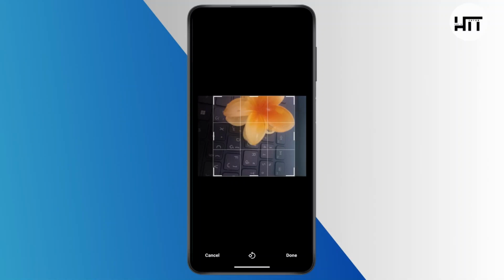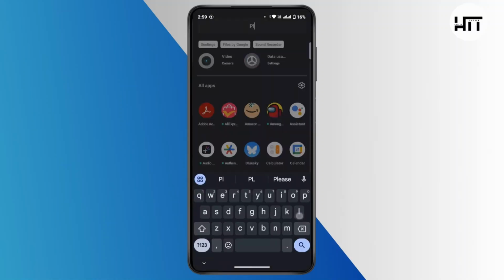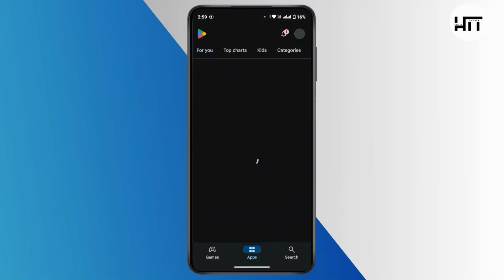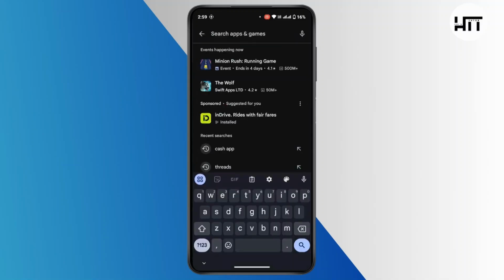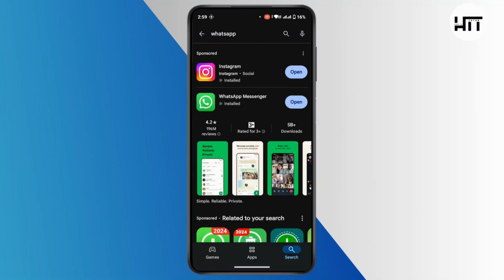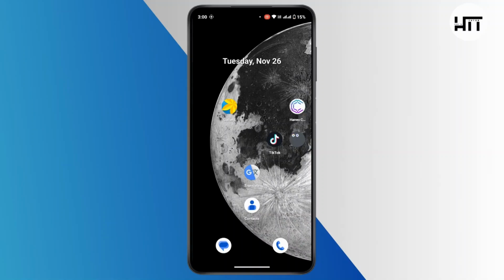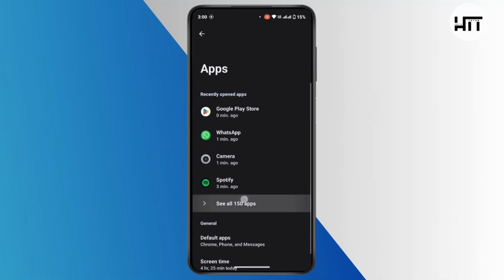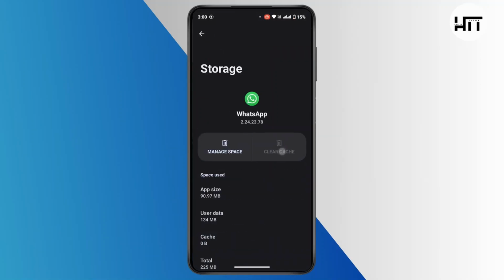How to Fix Blurry WhatsApp Profile Picture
In this tutorial, we walk you through simple solutions to fix a blurry WhatsApp profile picture. Whether it's a missing update, poor internet connection, or a low-quality image, we'll help you solve the issue quickly. Follow these easy steps to ensure your WhatsApp profile picture looks sharp and clear. If you're facing issues with blurry profile pics, this video is for you!

Chapters:
00:00:00 - Introduction
Learn how to fix a blurry WhatsApp profile picture.

00:00:10 - Update WhatsApp
Check if your WhatsApp app is up-to-date in the Play Store.

00:00:25 - Check Your Internet Connection
Ensure you have a stable Wi-Fi or mobile data connection.

00:00:40 - Clear WhatsApp Cache
Clear the cache to remove any app glitches causing the blurry picture.

00:00:55 - Upload High-Quality Image
Make sure the profile picture you upload is of high quality.

00:01:10 - Conclusion
Now your WhatsApp profile picture should be clear and sharp!